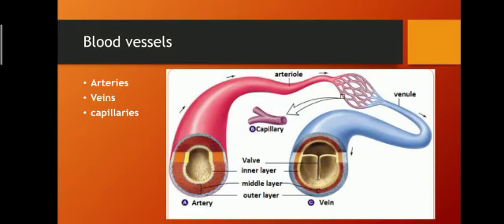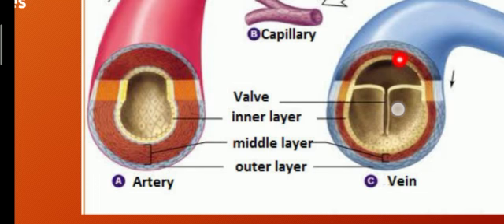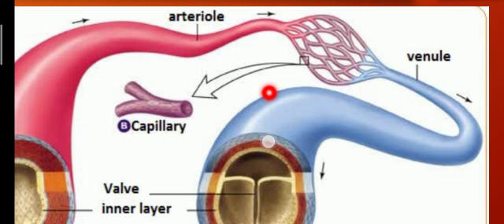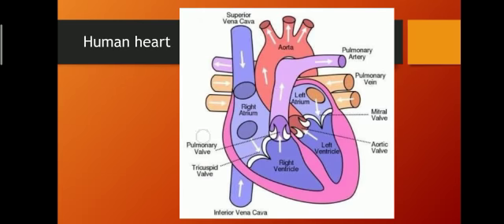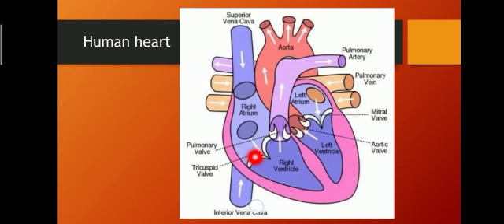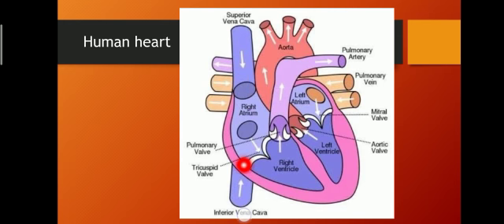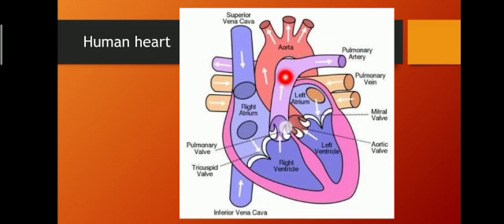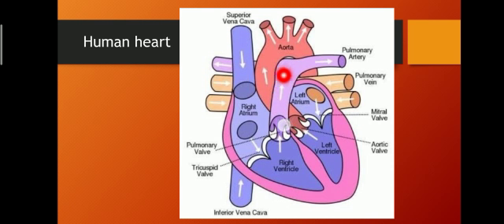STD-viii Biology part 2